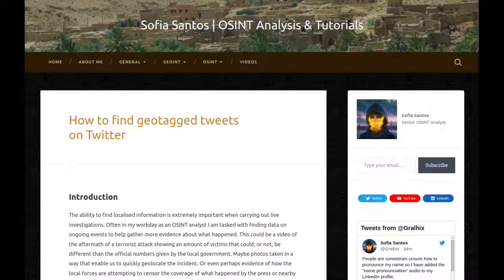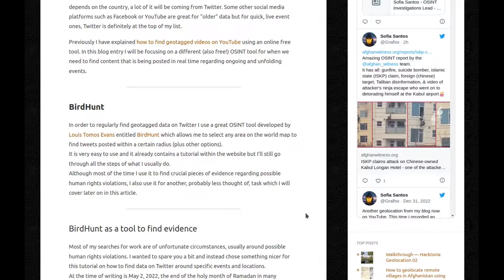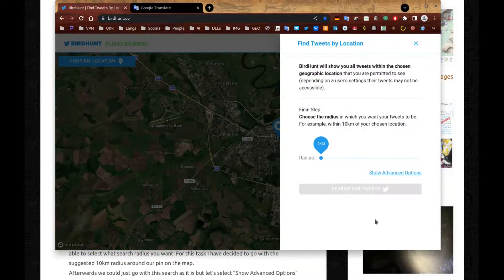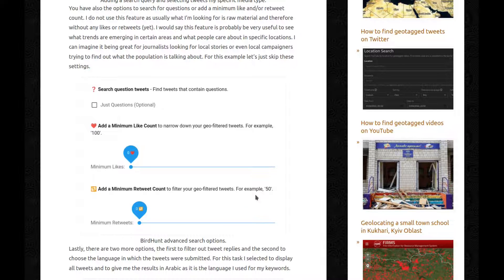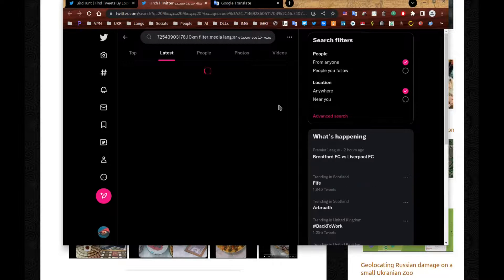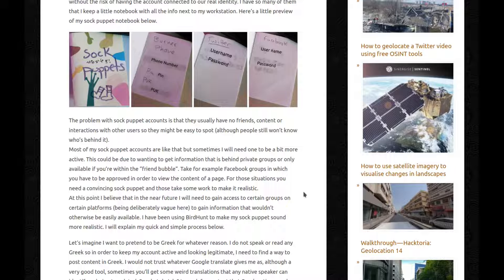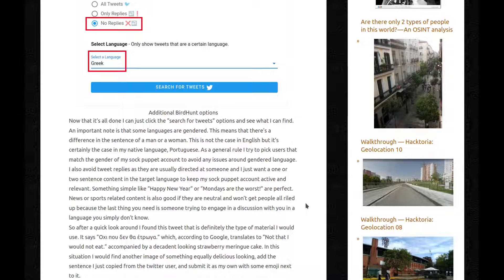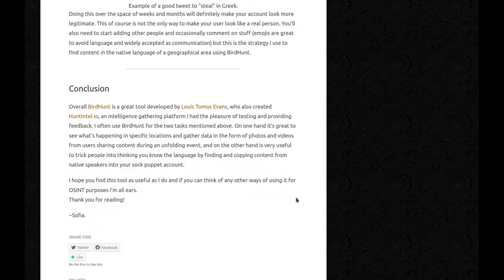How to find geotagged tweets on Twitter using BirdHunt | OSINT Tool Tutorial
🎥 Video version of my blog entry titled "How to find geotagged tweets on Twitter", published on gralhix.com on 2 May 2022.

📖 In this video you can follow along as I show you how to use BirdHunt for osint investigations. This tool is very useful to either find what is happening in a certain geographical area, or to improve your sock puppet accounts by making them sound like a native.

~Sofia.